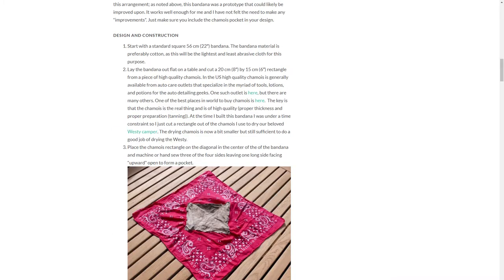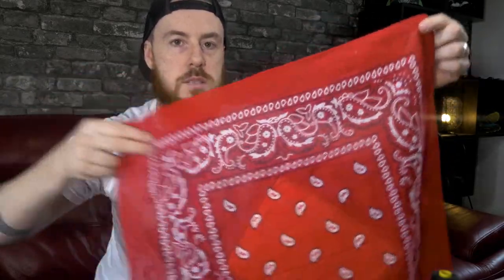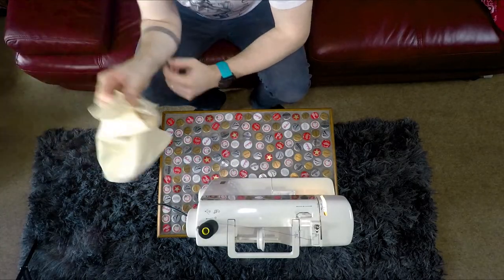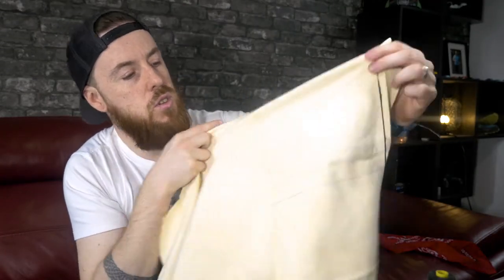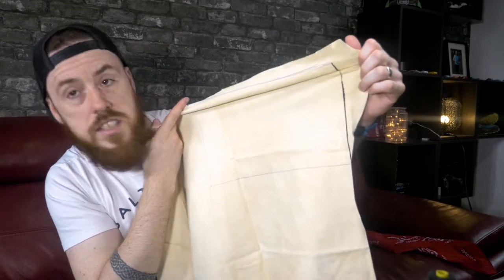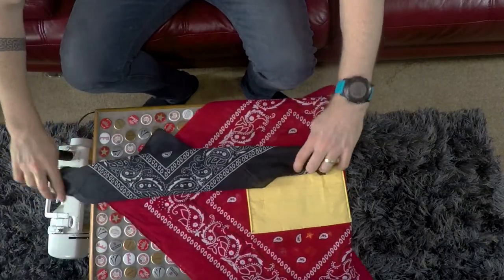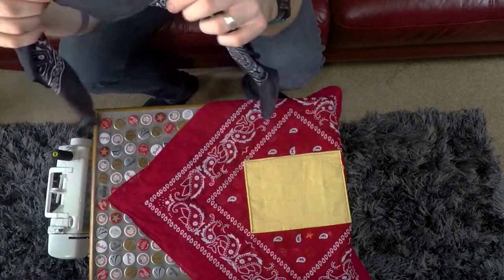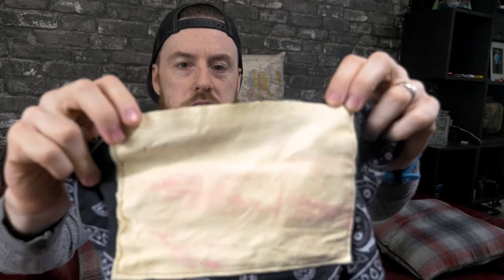Ice Bandana | Trail Running Reviews | How to make one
Keep cool on boiling hot summer days is difficult, especially when you have races or schedules to stick to.

With this Ice Bandana you can use the same hacks as pros like Jim Walmsley, Sally McRae and many other ultra runners.

With few minor modifications and find out how useful one of these can be.

Equipment: GoPro Hero 5, Feiyu Tech G5 Gimbal